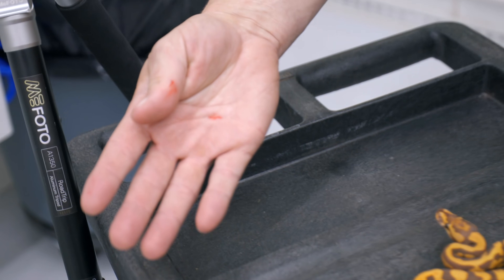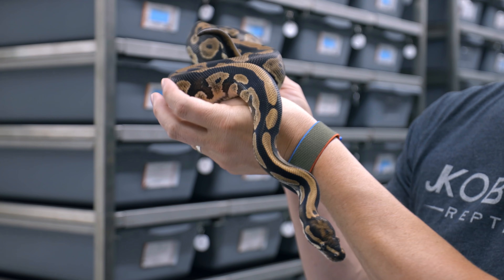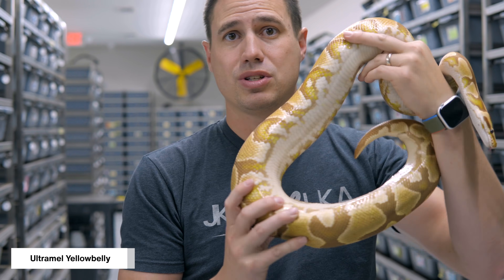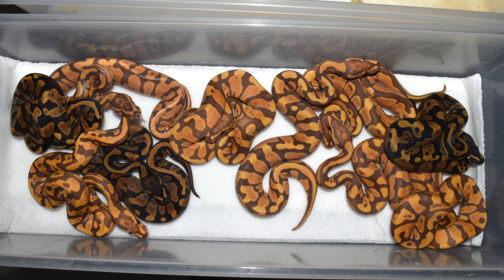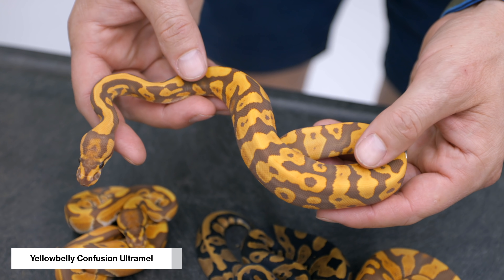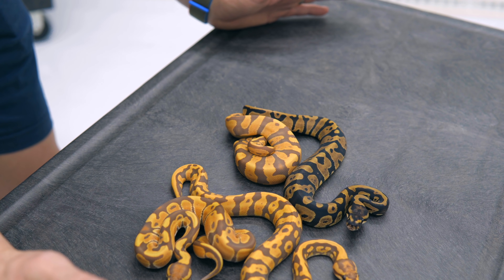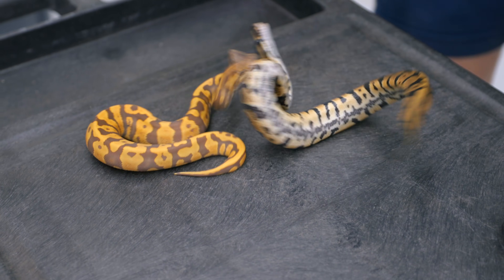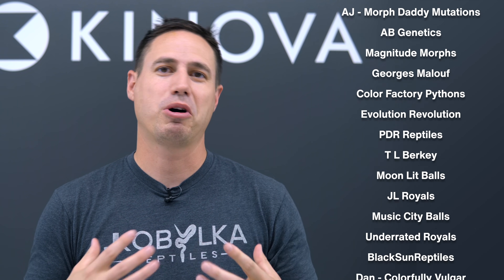SPICY CONFUSION ULTRAMELS — Is Personality Genetic?! | Hetflix 128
Hetflix 128 - Wrangling possibly our testiest clutch yet as we show off the beautiful Ultramel Confusions and wonder, are some snakes genetically predisposed to being on edge?

0:00 Confusion Ultramels!
0:24 The Pairing
2:08 The Clutch
3:58 Confusion = Born Angry?!